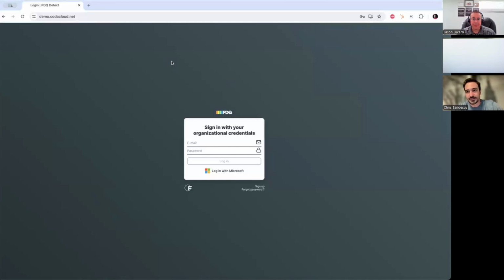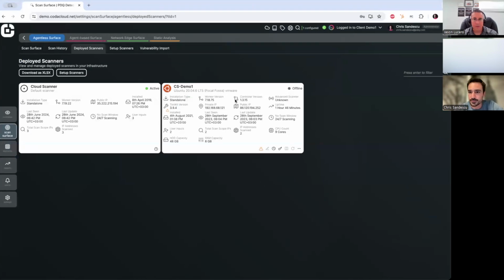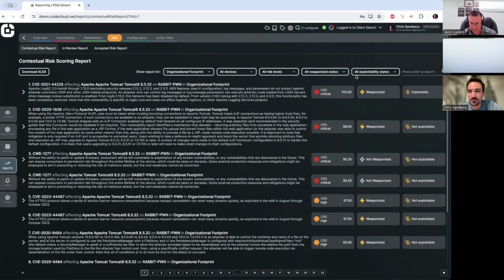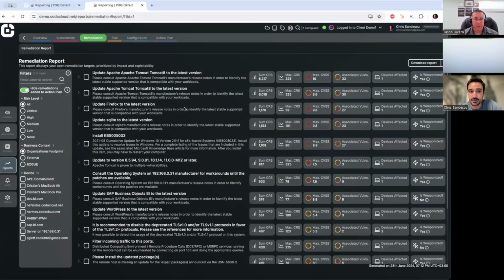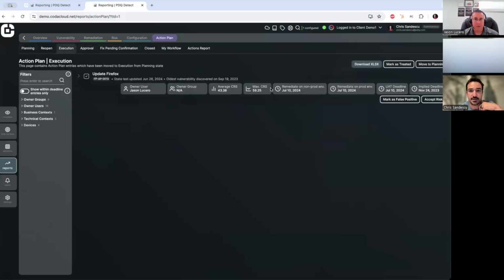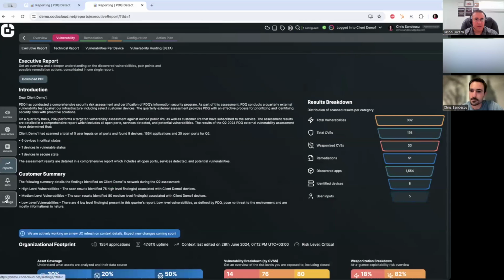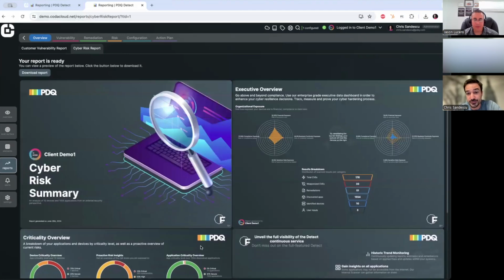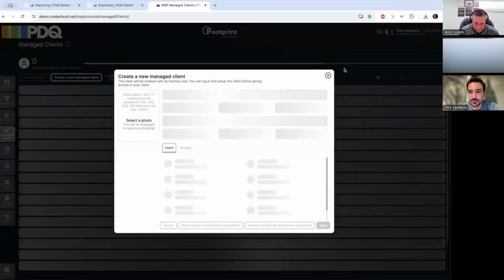CODA Product Demo - MSP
CODA product demo for MSP